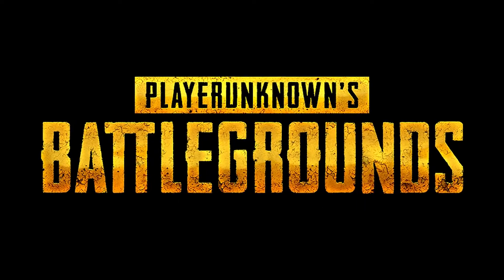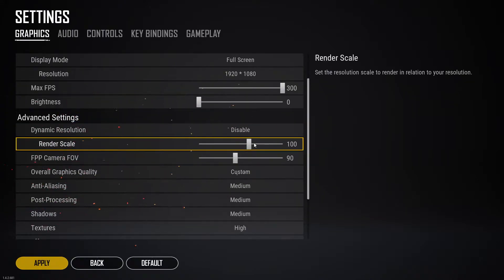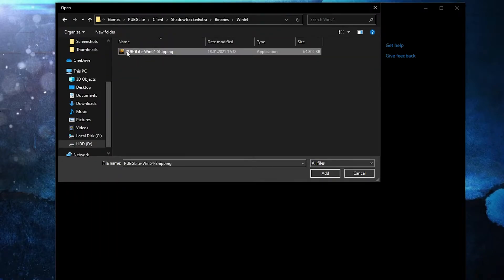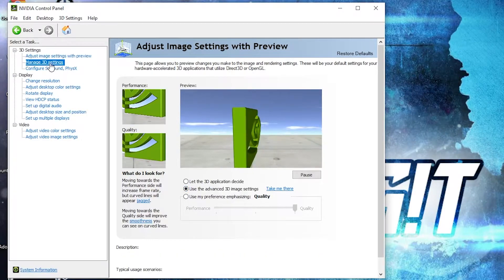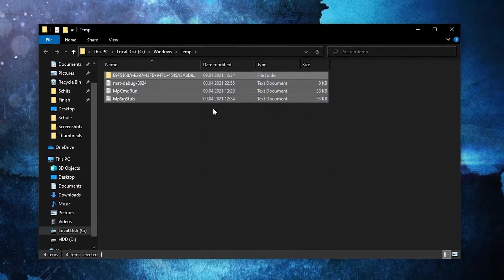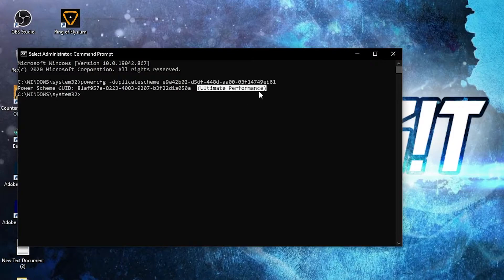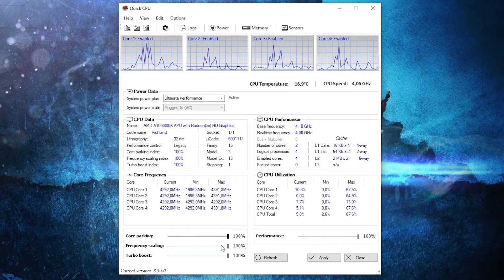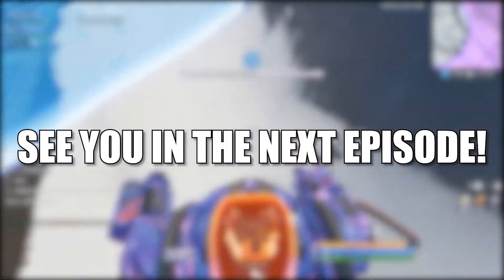✔PubG Low End PC | Lag Fix | +240 FPS | Ultimate PubG FPS Boost Guide 2021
PubG Low End Pc